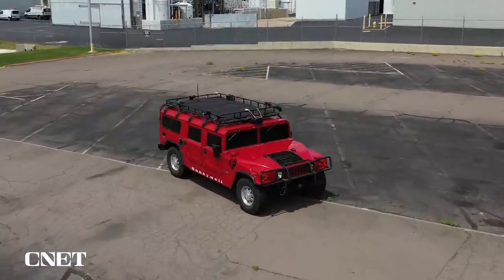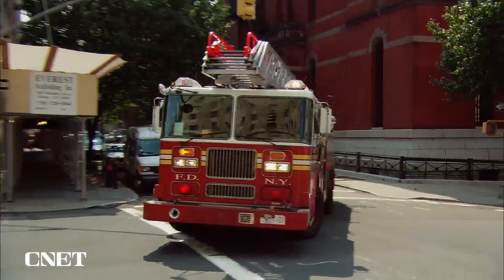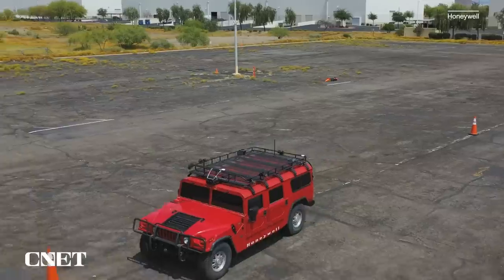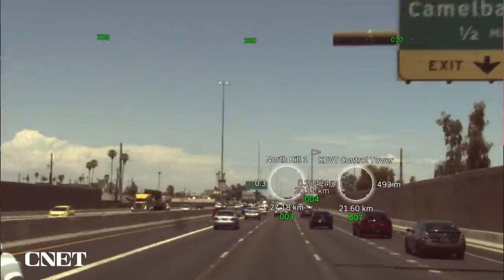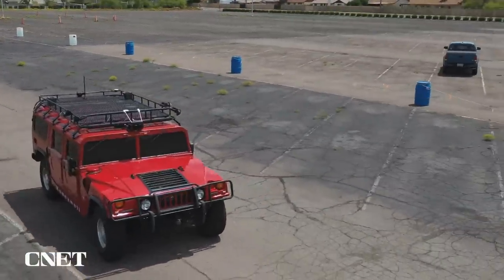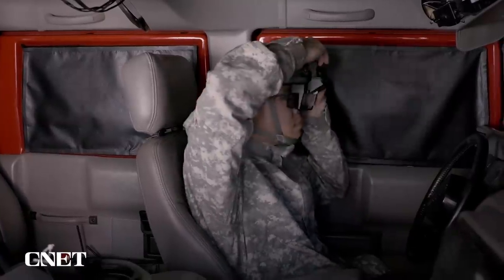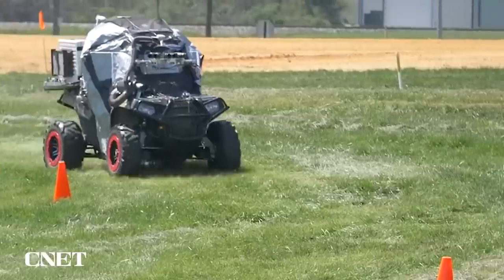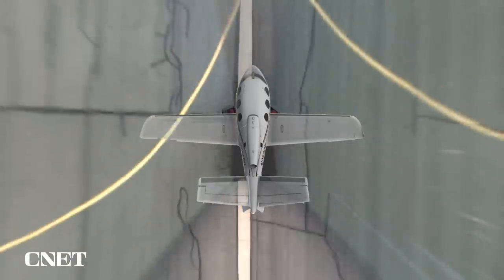Driving a Car With No Windows Using AR Glasses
It feels like something out of a spy movie, but Honeywell's 360 Display lets you see a "360 view dome" when you drive, even if the car's windows are completely blacked out.